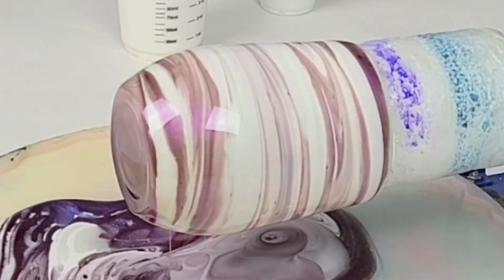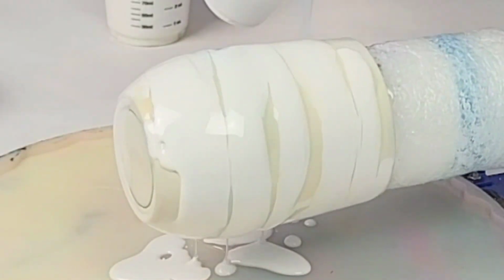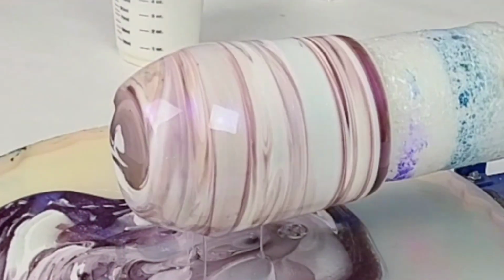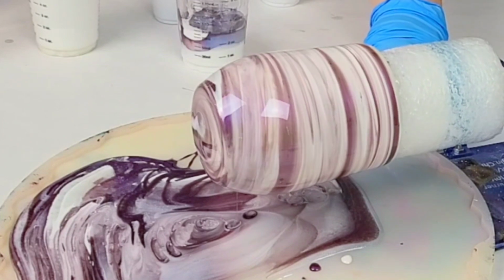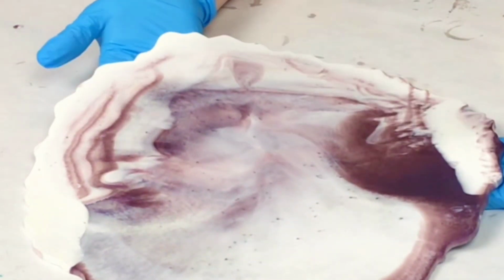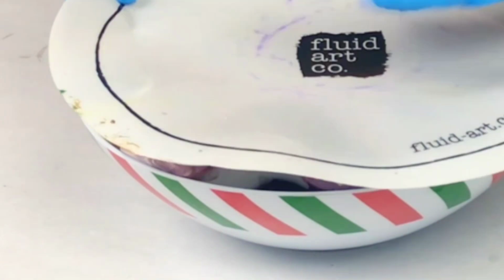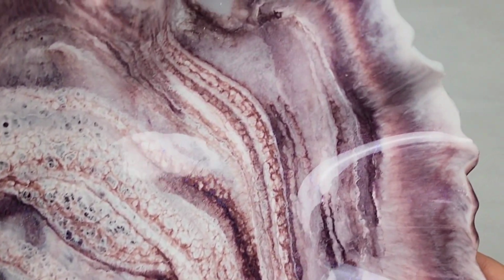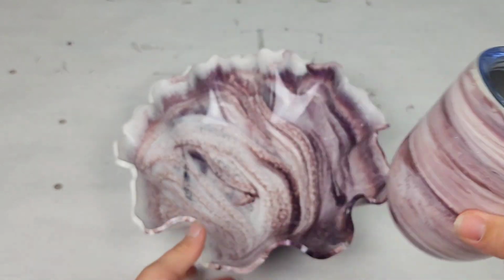Resin Tumbler and Bowl Set with New Colors!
I'm trying out some new micas that I will be carrying in my store soon so I made this awesome tumbler and bowl set with them :)

Materials used:

Cup Turner
New micas (more info coming soon!)
Silicone mold